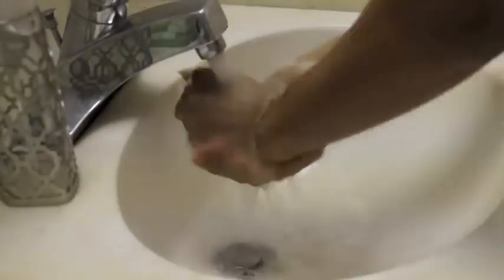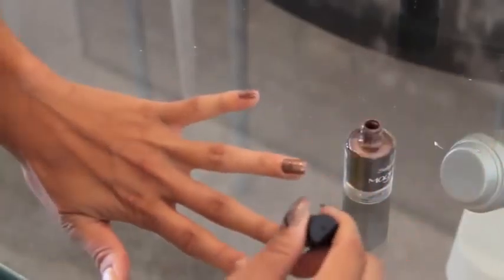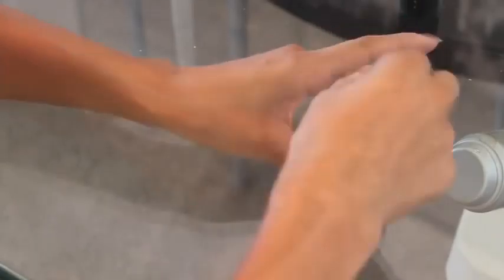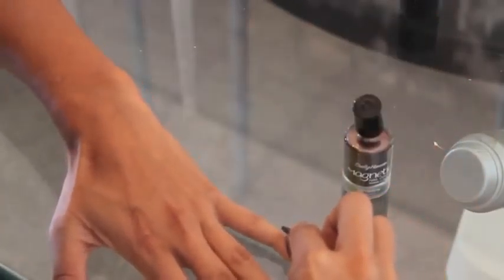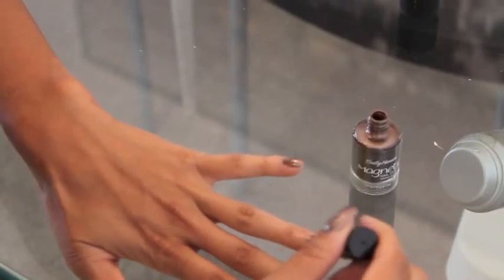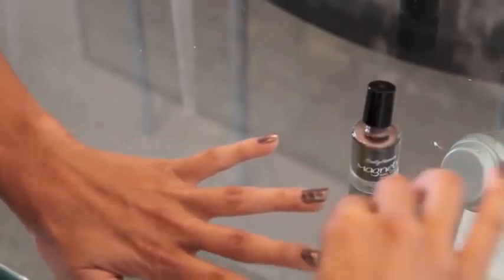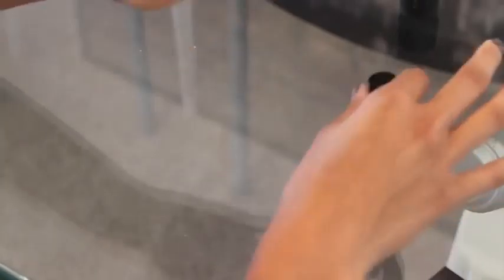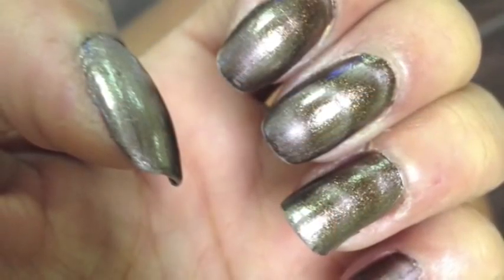How to: Magnetic Nail Tutorial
Instagram Username:
LynseeHeeKyeong